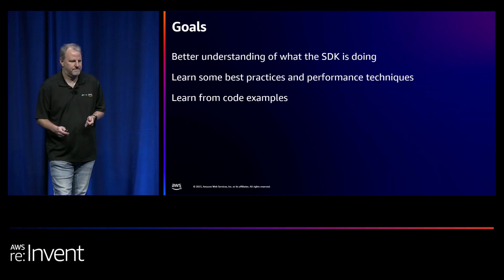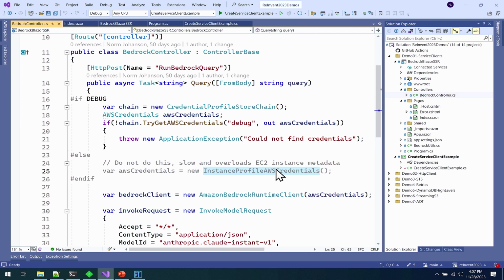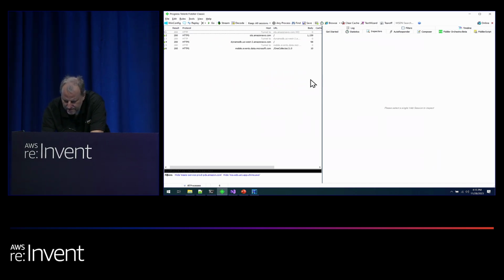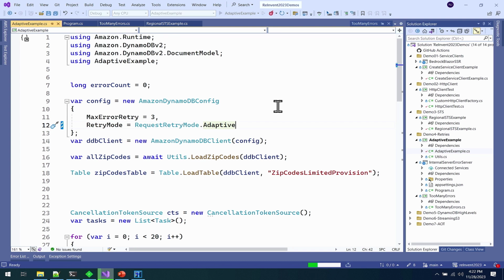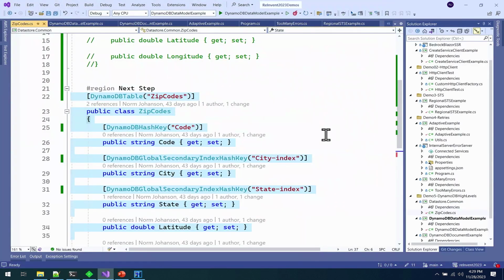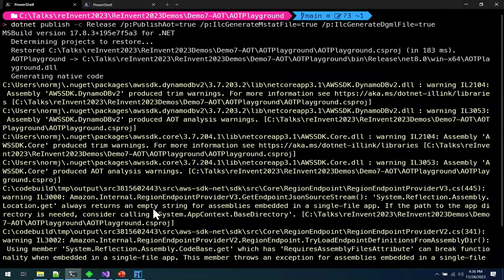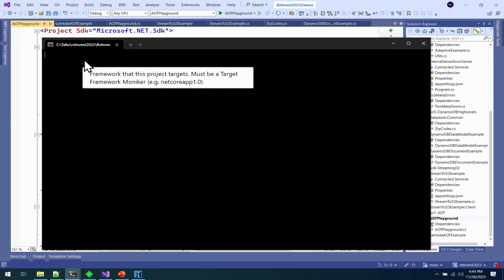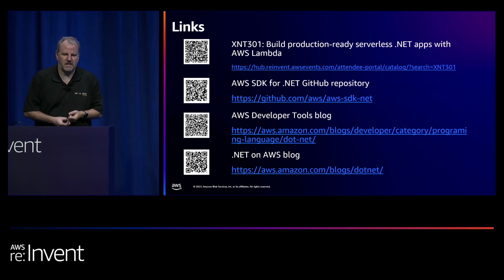AWS re:Invent 2023 - Getting the most performance for your .NET apps from AWS SDK for .NET (XNT401)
The AWS SDK for .NET is critical for .NET developers building their applications using AWS services. This session goes beyond the simple examples of making requests to services and shows the advanced methods of using the SDK for .NET to maximize performance and reliability. In this session, learn about the many subtle features and tuning options that are not widely known and can have dramatic effects. These include features for tuning retries, timeouts, and HTTP client handling as well as features to customize the HTTP requests made by the SDK.